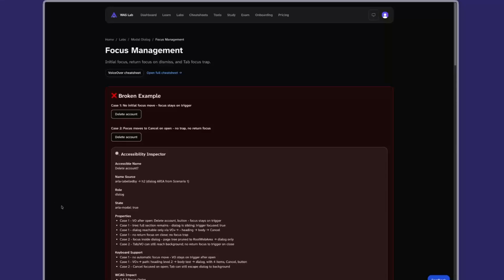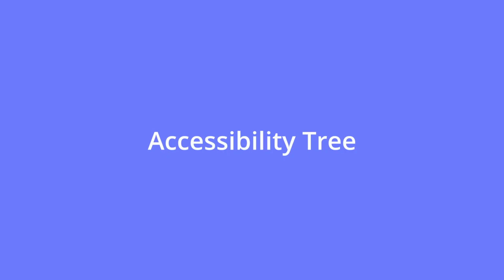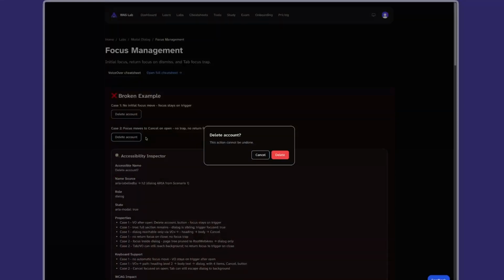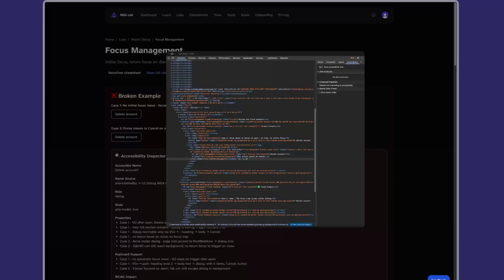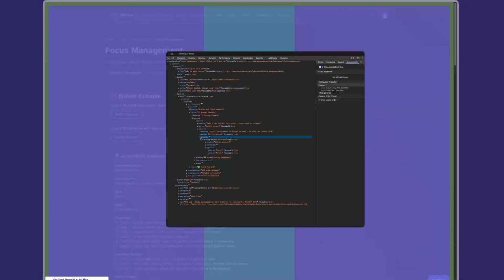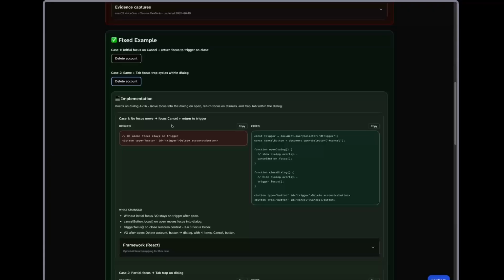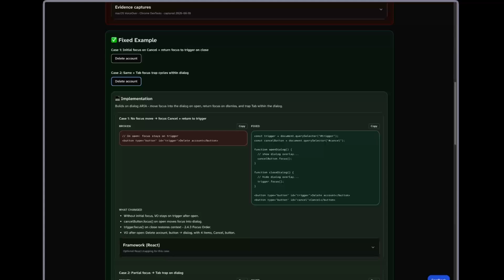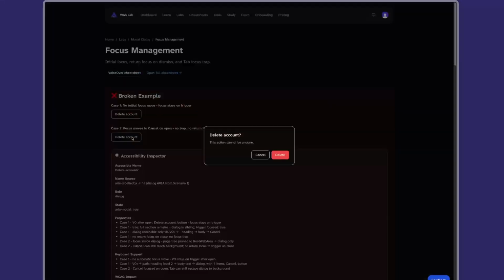Why Tab Still Leaves Your Modal (Focus Management Explained)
Modal dialogs need more than role="dialog" and aria-modal="true". If Tab still reaches the page behind the overlay, keyboard users are still navigating a page they cannot see.

In this video:
- What WCAG focus expectations mean for modals
- A broken example where Tab escapes the dialog
- What the accessibility tree shows when focus stays on the trigger
- Focus on open, Tab trap, and return focus on close (verified with the keyboard)

🔗 Want to practice this yourself? Try the free interactive labs at WAS Lab
Includes 58 hands-on accessibility labs and 1,280 practice questions - built for developers and anyone prepping for the IAAP WAS certification.

Timestamps:
0:00 Why role="dialog" isn't enough
0:45 Broken modal: Tab escapes
2:30 Accessibility tree (focus still on trigger)
4:00 Four behaviors (Escape = principle only)
5:45 Proof: Tab trap + return focus
7:45 Takeaway
8:00 Optional practice link

web accessibility, WCAG, focus management, modal dialog, ARIA, keyboard accessibility, screen reader, a11y, aria-modal, dialog focus trap, WCAG 2.4.3, IAAP WAS exam prep